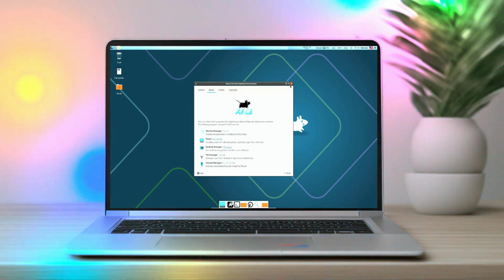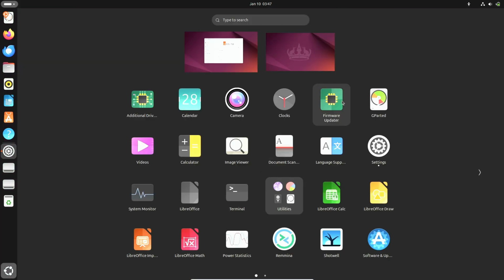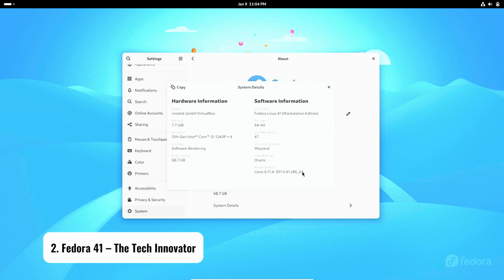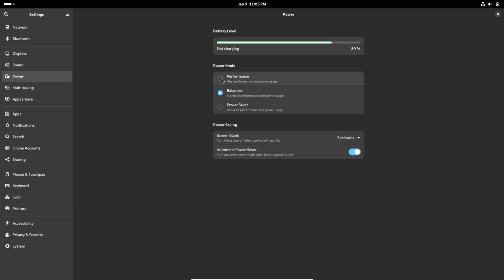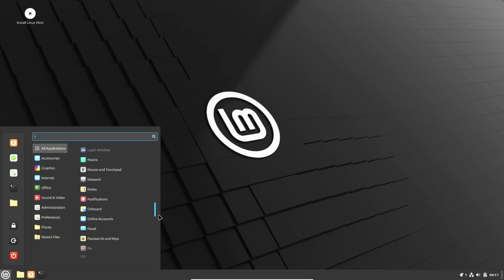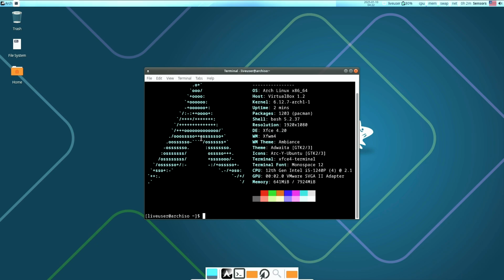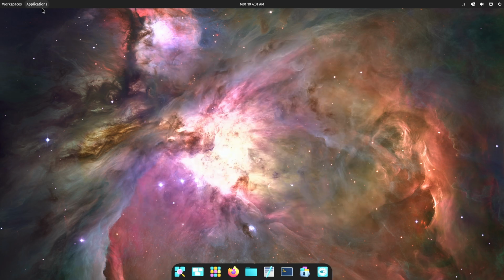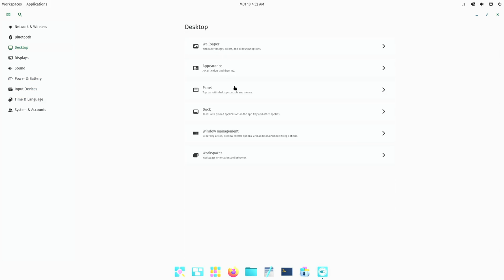Top 5 Best Linux Distros in 2025: The Ultimate Guide for Beginners and Experts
Discover the Top 5 Best Linux Distros of 2025 tailored for every type of user! Whether you're a beginner seeking simplicity, a developer craving productivity, or an advanced user chasing customization, this video has it all.

We’ll explore these standout distributions:

Ubuntu 24.04.1 LTS: Stability and ease of use for everyone.
Fedora 41: Cutting-edge innovation with Btrfs compression.
Linux Mint 22: The beginner’s favorite with a snappy Cinnamon desktop.
Arch Linux: Total customization with the power of AUR.
Pop!_OS 24.04: Optimized for developers and gamers with COSMIC enhancements.
These distros remain valuable over time thanks to their robust communities, continuous updates, and evergreen features. Perfect for gaming, development, or general use, they embody the future of Linux.